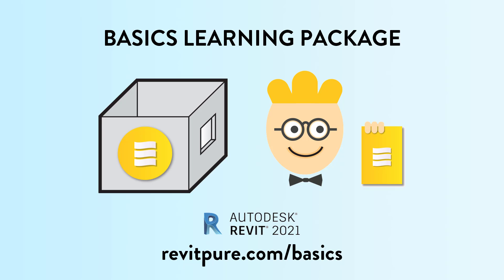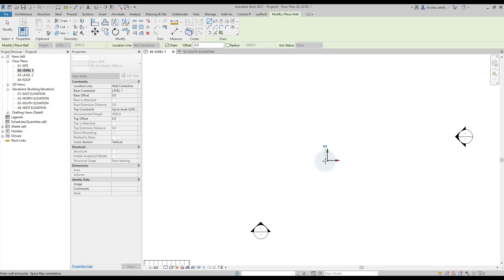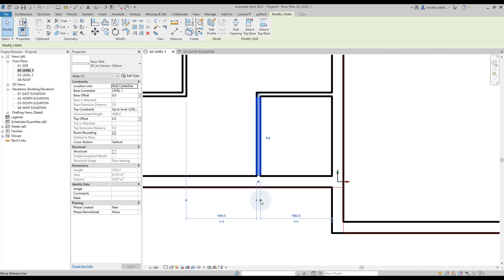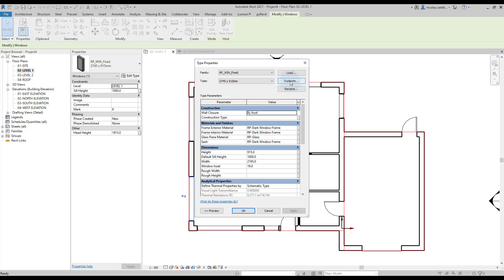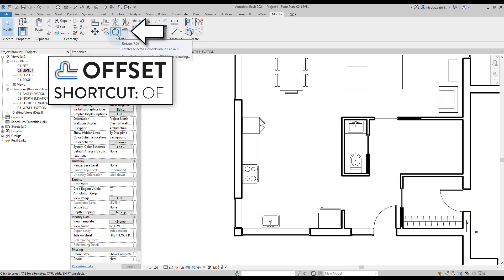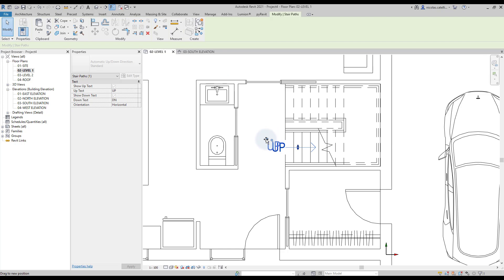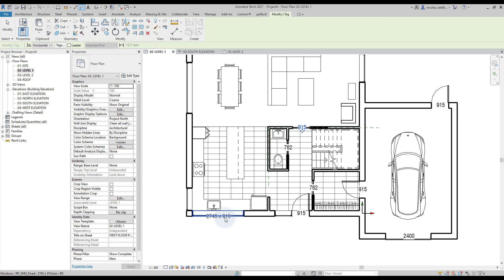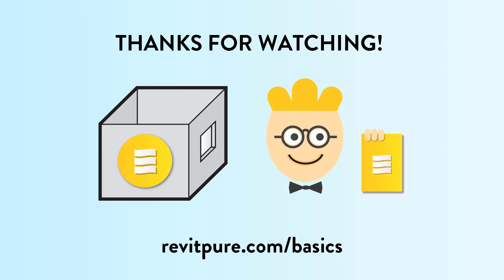Revit 2021 Beginner Tutorial - Floor Plan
This tutorial will teach you how to use Revit to create an architecture floor plan. No experience required, and we provide a template for you to use.